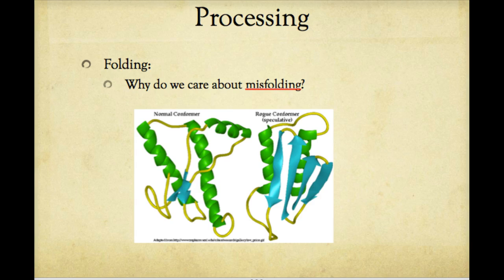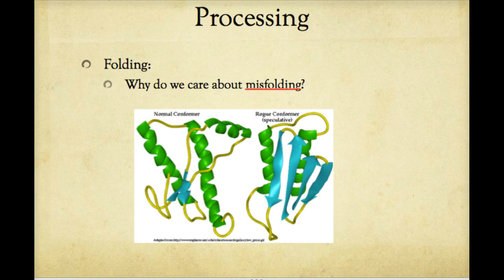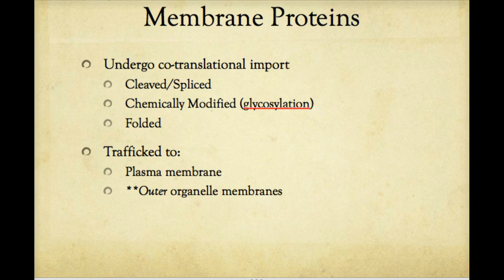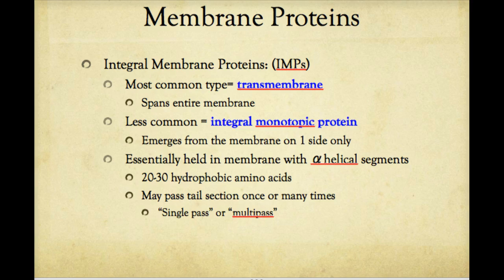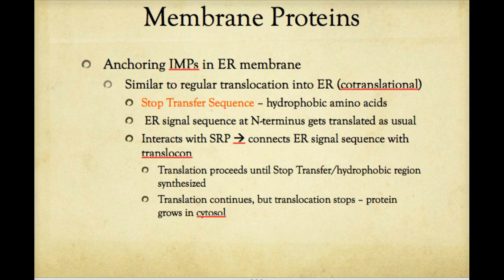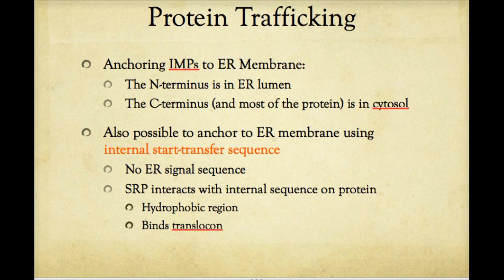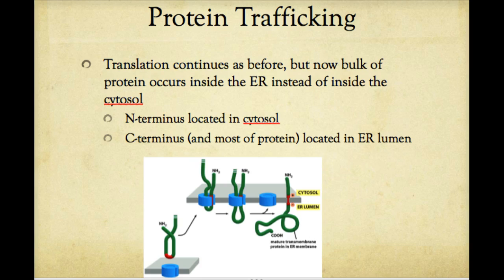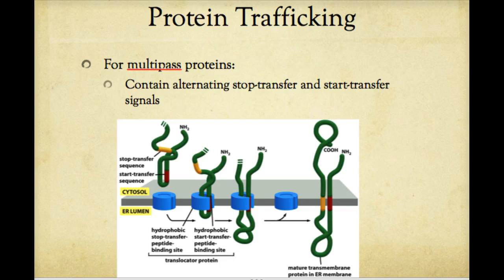BIO212 Protein Synthesis and Sorting Part 3